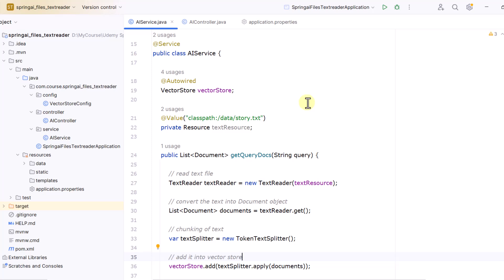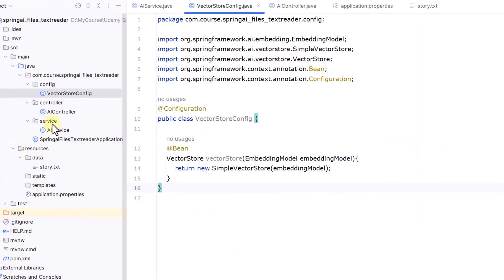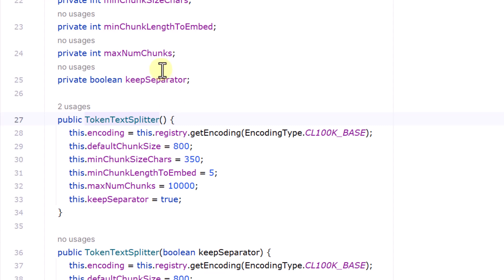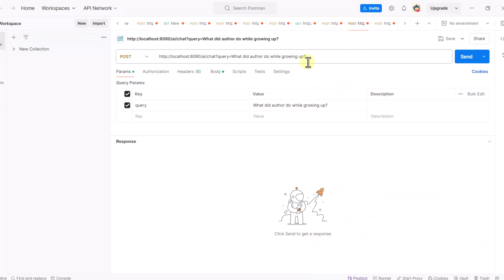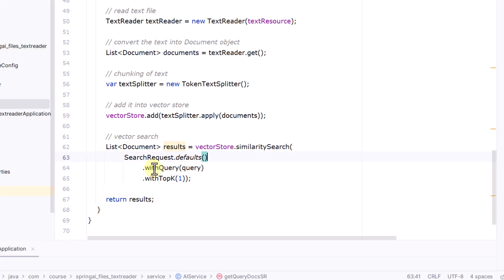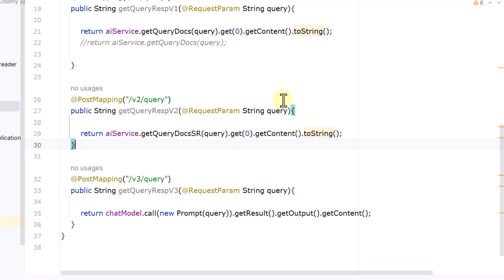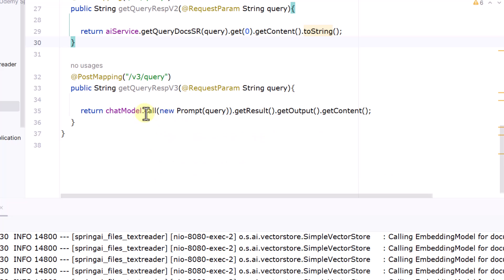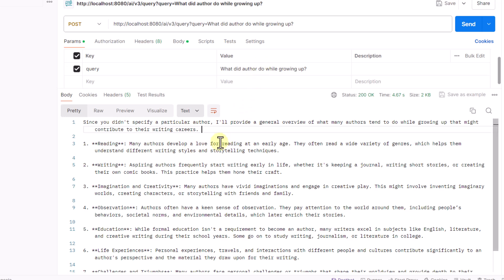11. Spring AI : RAG on Text File [ Part 1] ?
Generative AI for Java developers : In this video, we will cover how to leverage Spring AI to process Text Files and perform vector search.

Please refer Part 2 of this series here : ?

Please refer this video to build improved RAG using ChatClient API and Advisors :